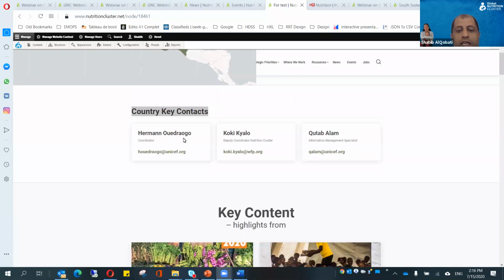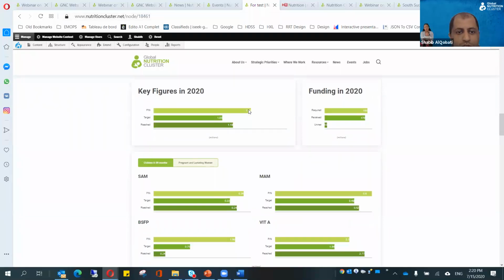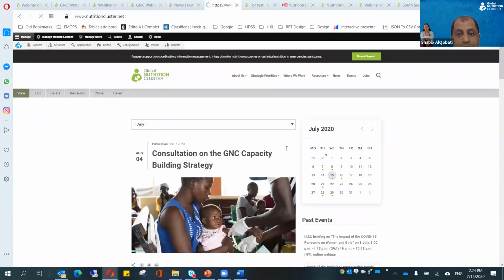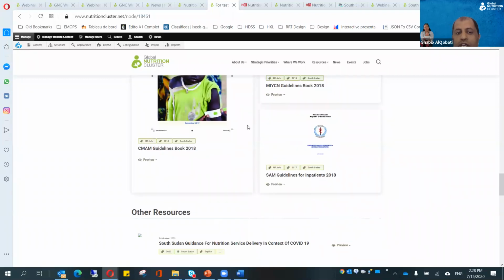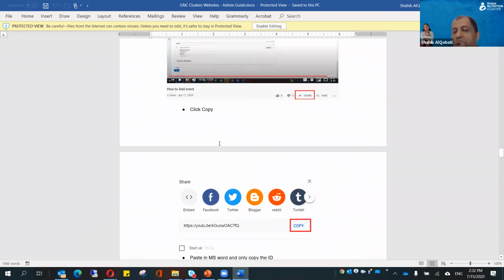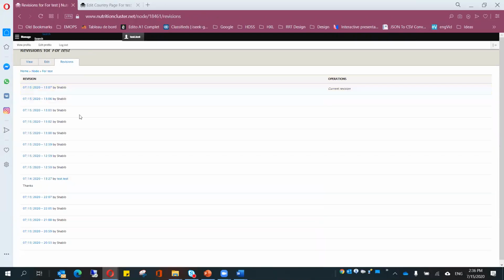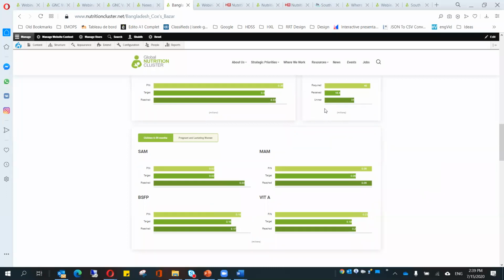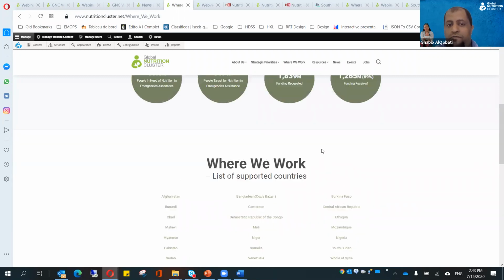Webinar on the submission for Global Nutrition Cluster 2020 Mid-Year Report